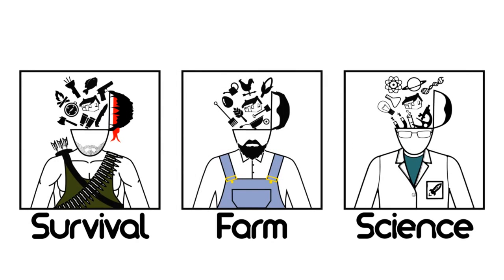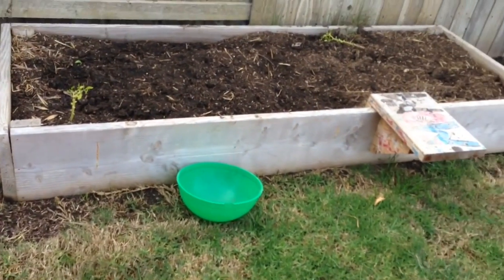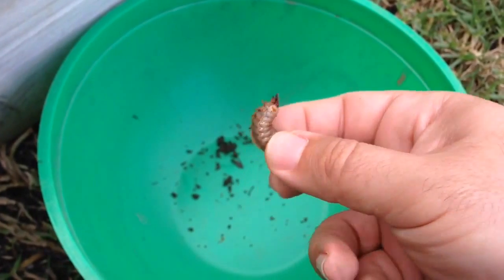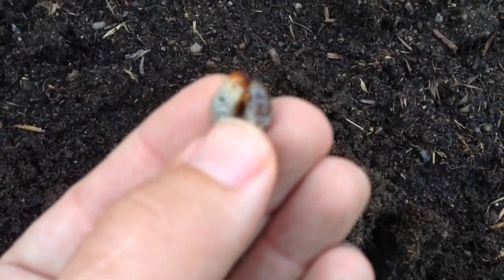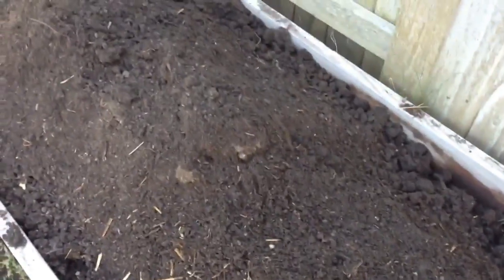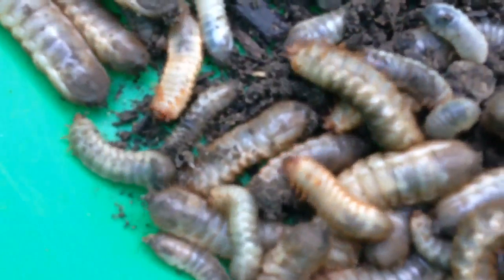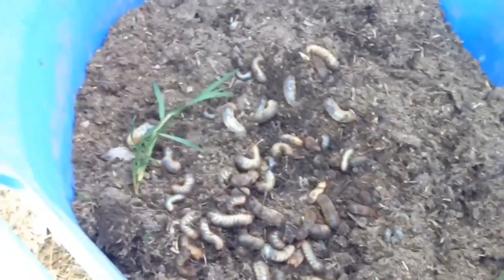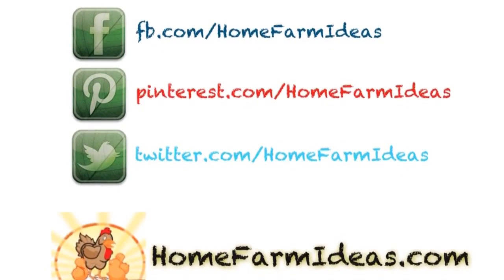Beetle Grub Composter 2